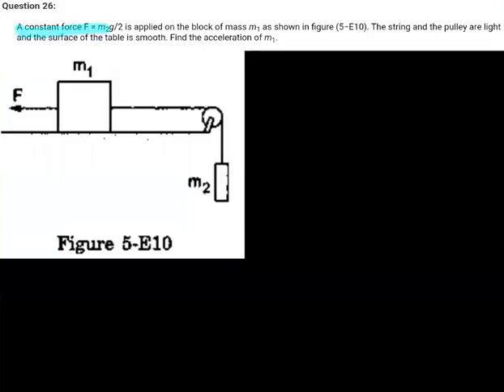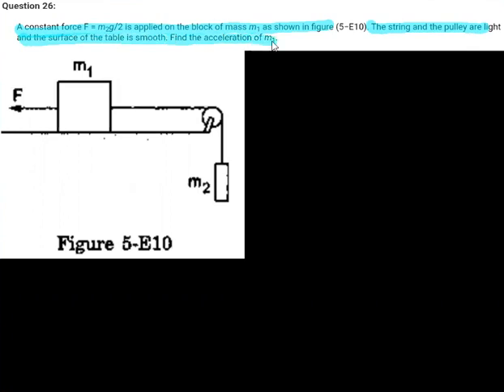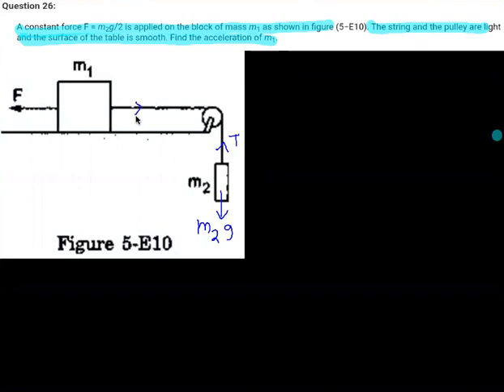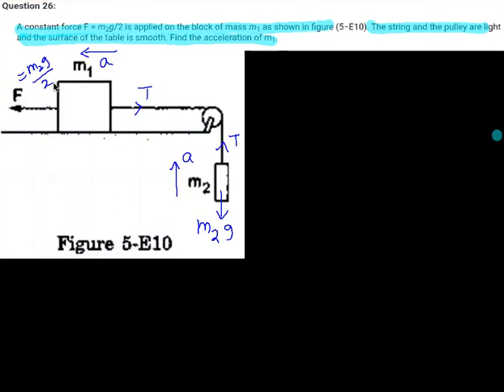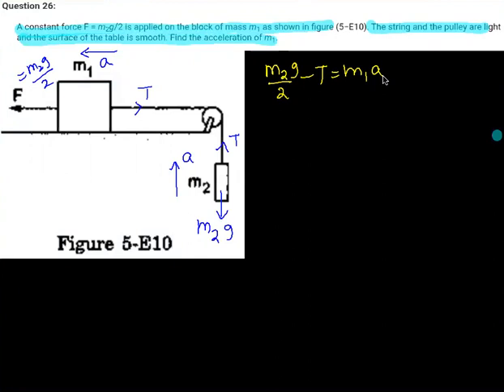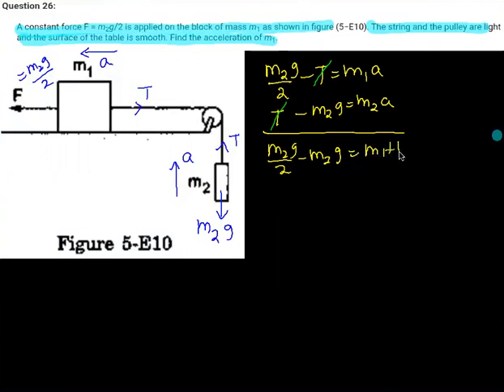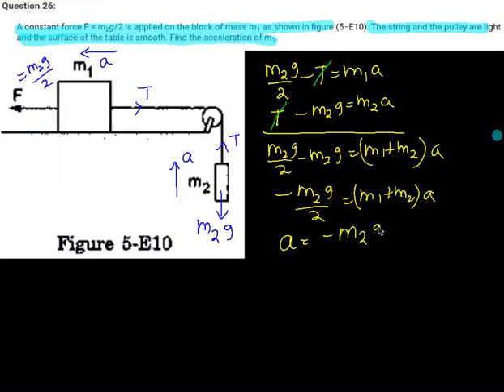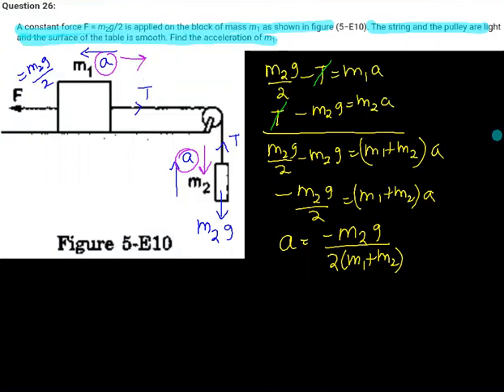H.C Verma solutions || NEWTON'S LAWS OF MOTION || 26.A constant force F = m2g/2 is applied on the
A constant force F = m2g/2 is applied on the block of mass m1 as shown in figure (below). The string and the pulley are light and the surface of the table is smooth. Find the acceleration of m1.